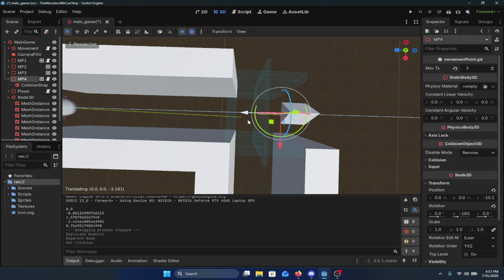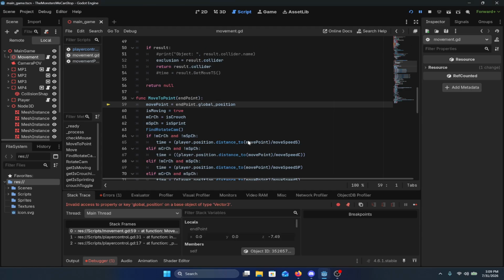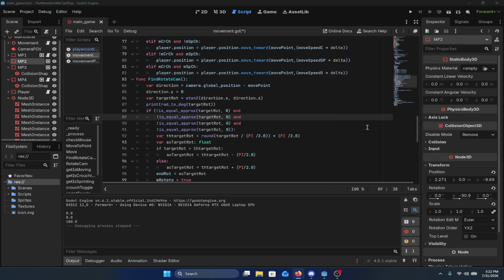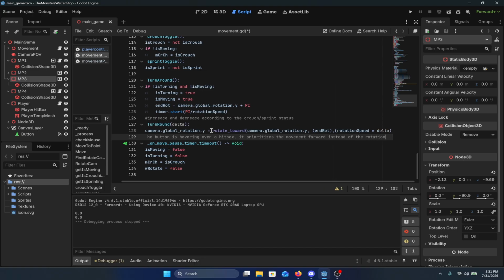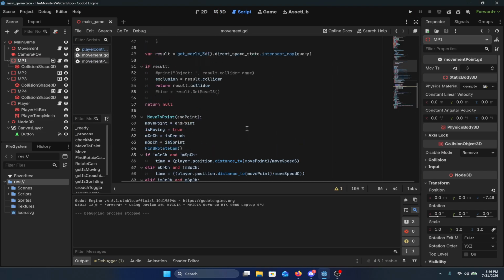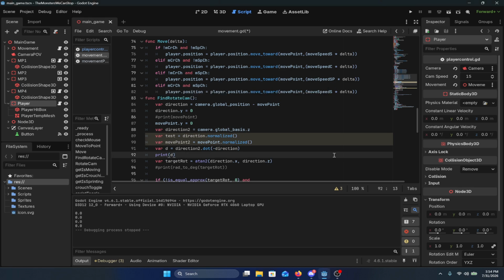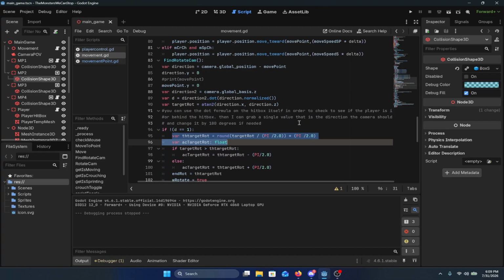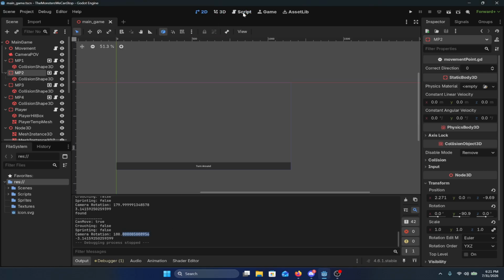Working On A Horror Game Day 5